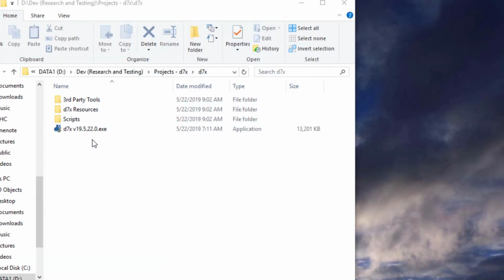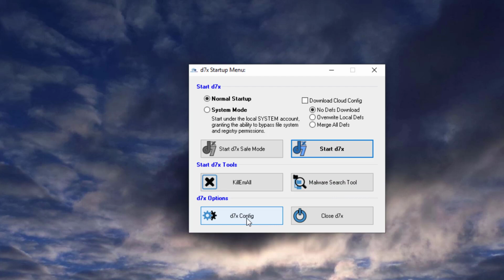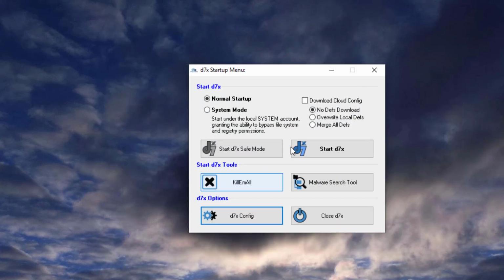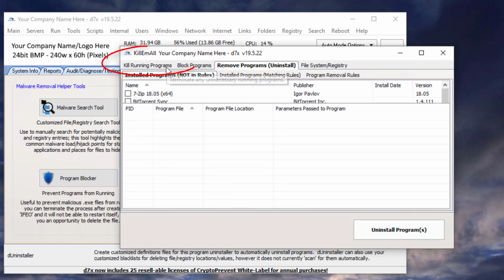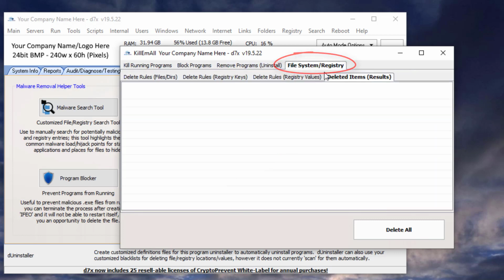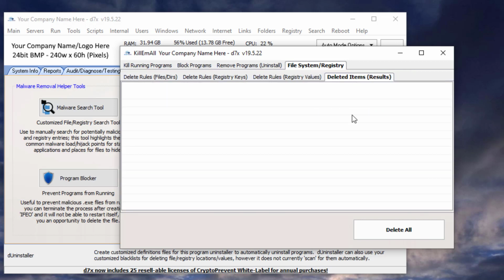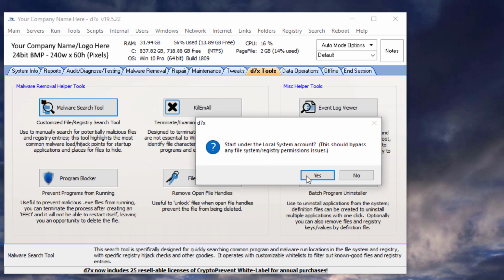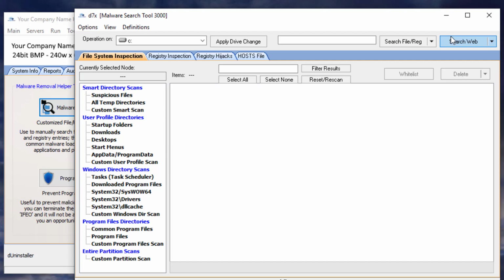d7x v19.5.22 Release Notes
• d7x startup time has been reduced significantly, including KillEmAll and Malware Search Tool startup.
• The d7x startup splash screen now appears sooner.
• Replaced older dUninstaller user interface for the one built-into KillEmAll.
 ○ KillEmAll now has the (former dUninstaller) functionality of deleting files/directories and registry keys/values.
 ○ This update will convert older dUninstaller definition files (for file system/registry) to the newer KillEmAll format.
• Malware Search Tool definition files (whitelists) will be converted to the newer KillEmAll format with this update.